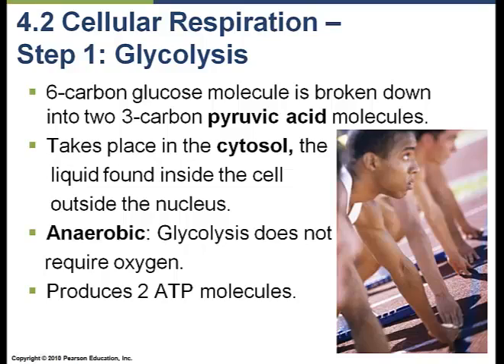Chapter 4, Part III (Cellular respiration)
Chapter 4, Part II (Cellular respiration)